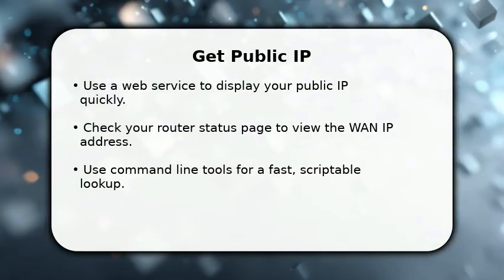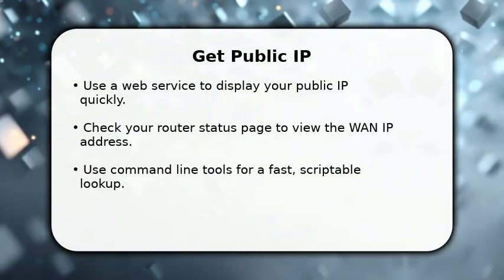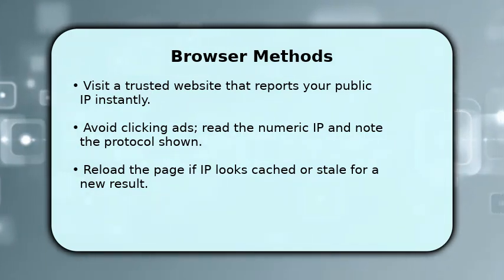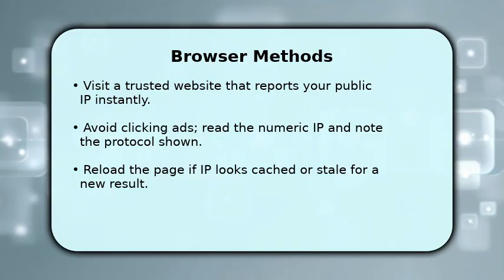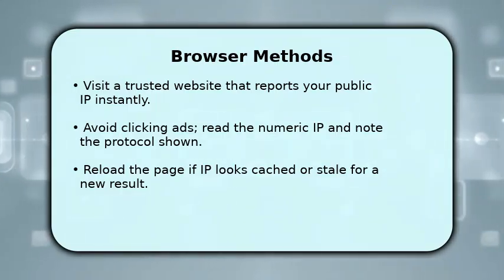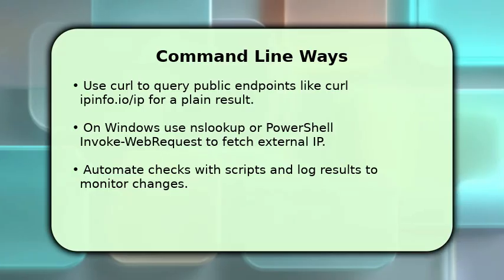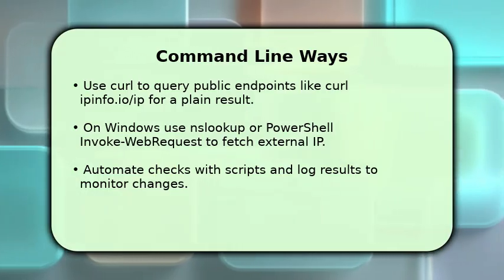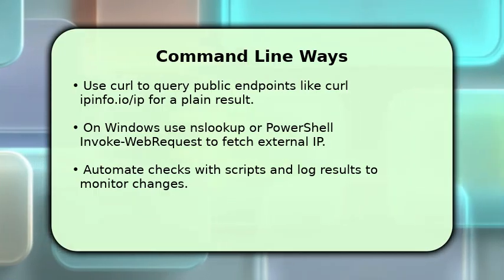How to Get Your Public IP Address Updated - Step by Step Guide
How to Get Your Public IP Address Updated - Step by Step Guide | 🔒 Surfshark VPN Deal — Stay private and secure. $1.99/mo + 3 Months Free ▸

Discover the essential steps for updating your public IP address on various devices. This video provides a clear, concise guide tailored for both tech enthusiasts and those seeking basic internet knowledge.

public ip update, change my external IP, how to find out current IP, update public IP address on device, check your dynamic DNS status